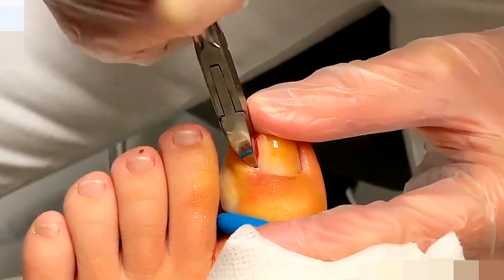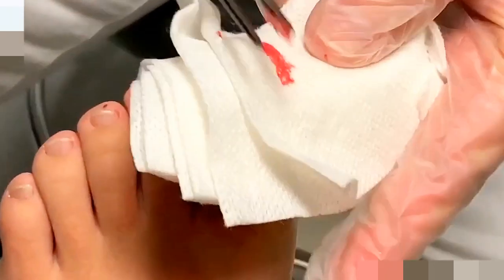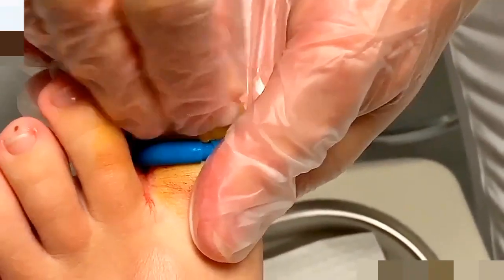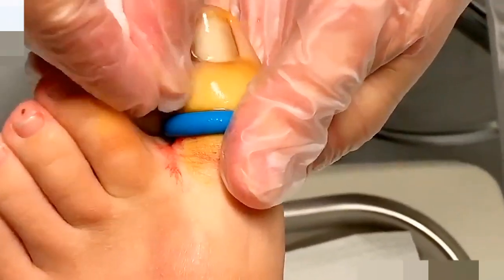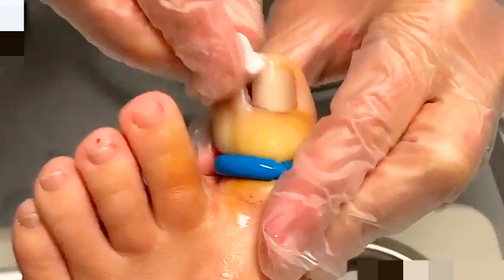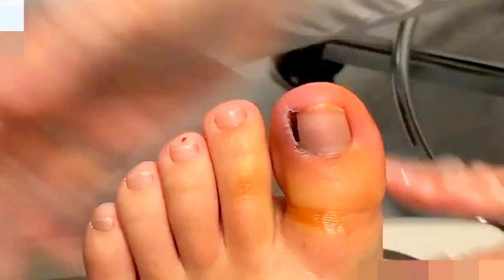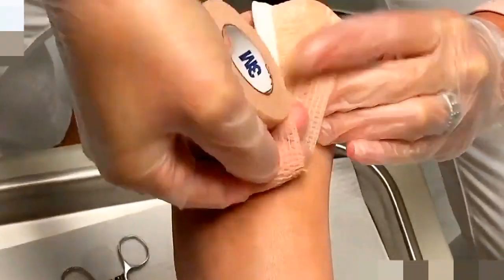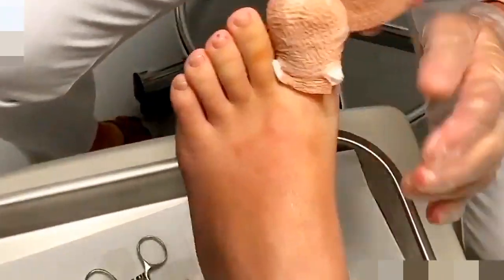Deep Infected Ingrown Toenail Remove by Podiatrist treatment Surgery | how to cut and get rid of it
a podiatrist performs ingrown toenail removal on a patient with a long, infected toenail. The procedure is shown in detail, so you can see exactly how it's done. The video also discusses the causes of ingrown toenails, the symptoms of infection, and the different treatment options available, Ingrown Toenail Removal Treatment By Podiatrist [ how to cut ]

*How to Cut an Ingrown Toenail by a Podiatrist at Home**

In this video, I will show you how to cut an ingrown toenail at home. I am a podiatrist, so I have a lot of experience with this procedure. I will walk you through the steps involved, and I will also give you some tips on how to prevent ingrown toenails from happening in the future.

**What is an ingrown toenail?**

An ingrown toenail is a condition where the edge of the toenail grows into the skin. This can be very painful, and it can also lead to infection.

**How to cut an ingrown toenail at home**

1. Soak your foot in warm water for 10-15 minutes to soften the nail and skin.
2. Wash your hands thoroughly with soap and water.
3. Use a pair of toenail clippers to cut the nail straight across.
4. Use a cotton swab to push the skin away from the nail.
5. Apply a bandage to the area to protect it from infection.

**Tips for preventing ingrown toenails**

* Cut your toenails straight across, not rounded.
* Don't cut your toenails too short.
* Wear shoes that fit well and don't put pressure on your toes.
* Keep your feet clean and dry.

**If you have an ingrown toenail that is painful or infected, you should see a podiatrist.** A podiatrist can remove the ingrown toenail and prescribe antibiotics to treat the infection.

**I hope this video helps you to cut an ingrown toenail at home.

Ingrown toenails are a common condition that occurs when the corner or side of the toenail grows into the skin. This can cause pain, swelling, redness, and infection. If an ingrown toenail is not treated, it can lead to more serious complications, such as sepsis.

The podiatrist in this video uses a combination of methods to remove the ingrown toenail and treat the infection. First, they use a scalpel to carefully cut away the corner of the nail that is growing into the skin. Then, they clean the area with antiseptic and apply antibiotic ointment. If the infection is severe, the podiatrist may also prescribe oral antibiotics.

The video also includes information on how to prevent ingrown toenails from happening in the future. The podiatrist recommends trimming toenails straight across and wearing shoes that fit properly. They also suggest avoiding tight-fitting socks and hosiery.

If you are suffering from an infected ingrown toenail, this video is a valuable resource. It provides clear and concise information on the causes, symptoms, and treatment options for ingrown toenails. The video also includes helpful tips on how to prevent ingrown toenails from happening in the future.
Welcome to our captivating YouTube video where you'll witness the satisfying removal and expert treatment of an infected ingrown toenail by a skilled podiatrist. In this informative guide, you'll learn valuable insights on how to safely cut and cure an ingrown toenail at home. Our expert podiatrist will share essential tips and techniques, from pain relief methods to proper treatment procedures. Whether you're seeking guidance on at-home care or intrigued by the satisfying ingrown toenail removal, this video has it all. Empower yourself with the knowledge to address this common foot health issue and achieve relief from discomfort.